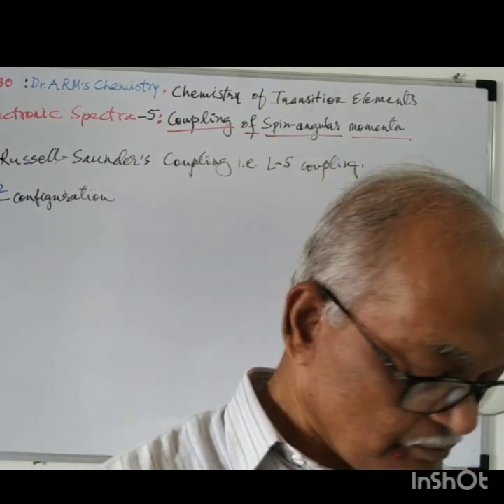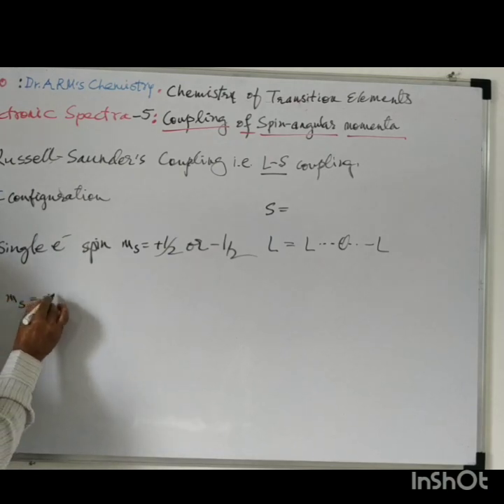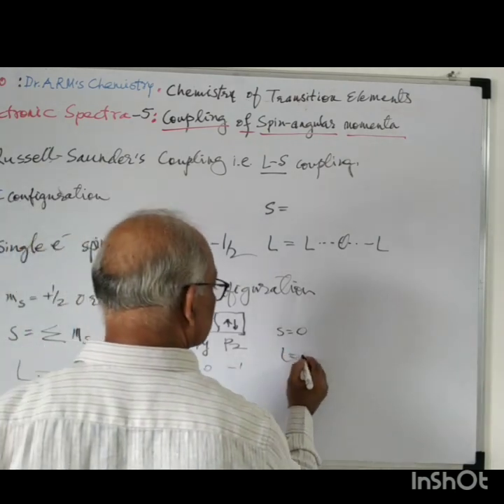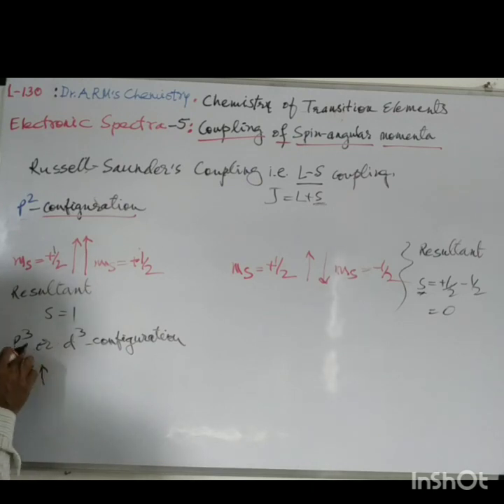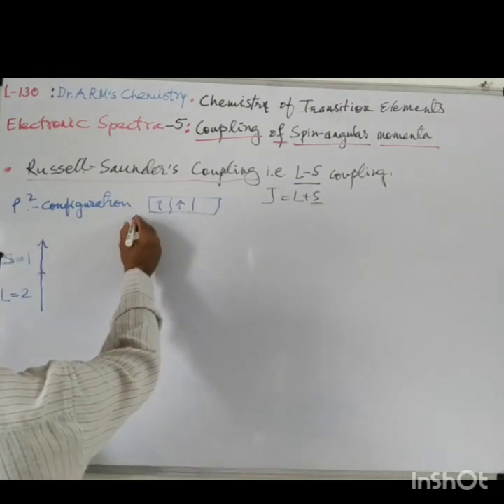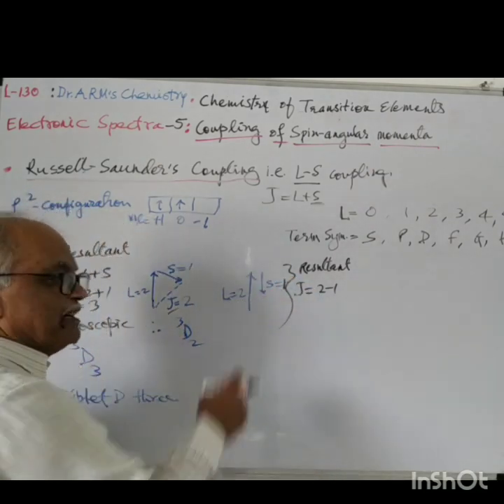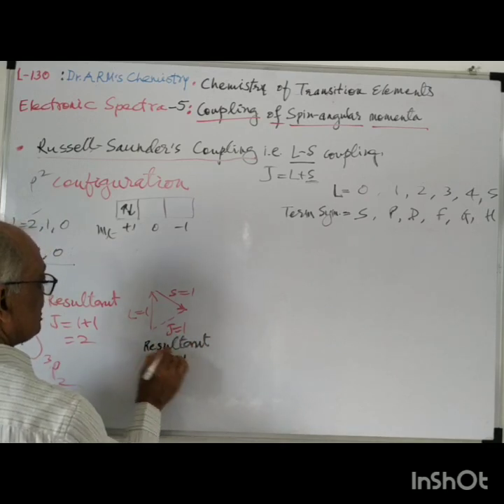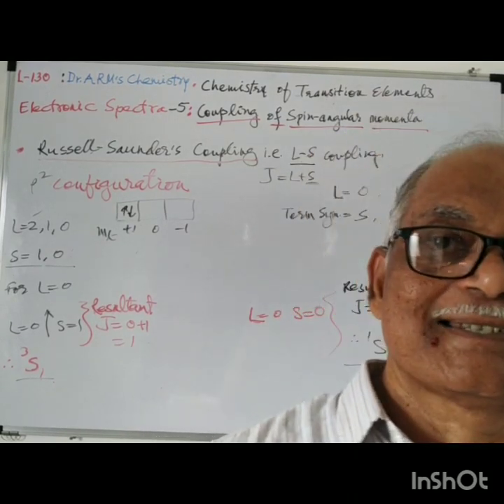ChemistryOfTransitionElements: Russell-Saunder's 4541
For PG, MPSC, and UPSC students.
After studying this point you will be able to understand:
1. What interaction takes place between magnetic fields produced by each electron present in the subshell?
2. How does the total orbital angular quantum number (L) couples with total spin angular quantum number (S)?
3. How are the Full Spectroscopic Term Symbols derived from L and S coupling?
4. How to explain L-S coupling in p-subshell with 2 electrons?
5. How to show Full Spectroscopic Term Symbols for metal ions with p- subshell containing 3 to 6 electrons?@dr.armschemistry4541